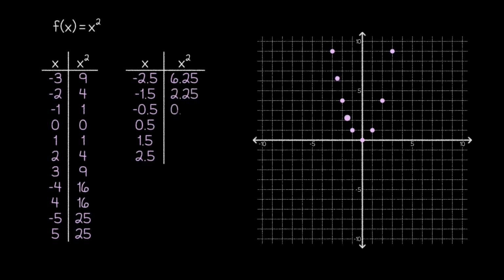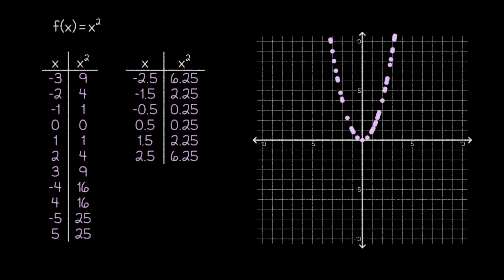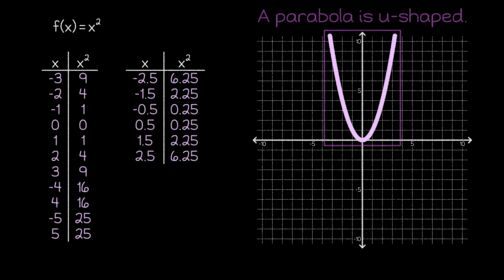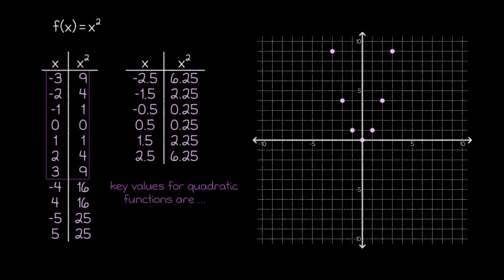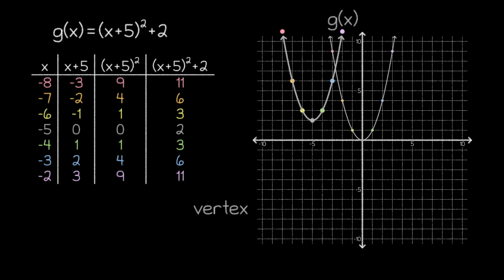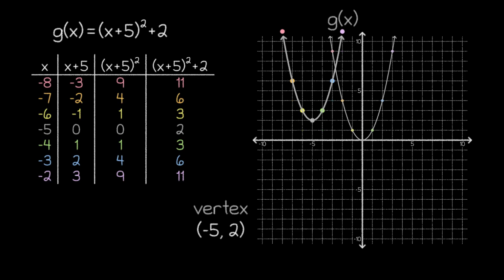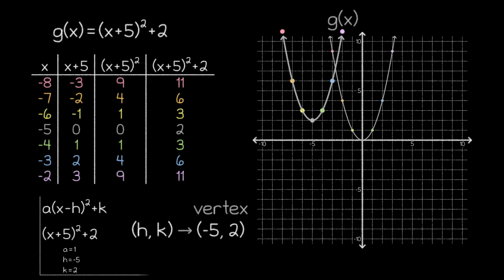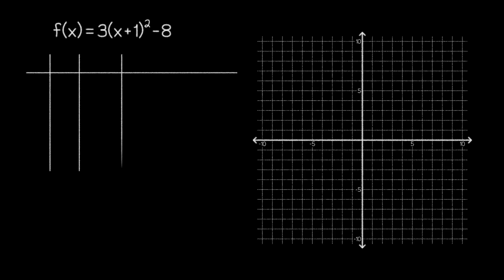Graphing Quadratic Functions: Vertex Form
00:00 Introduction
01:03 Graph of Parent Function
05:47 Transformations
15:46 Extensions

This video introduces the graphing process for quadratics by considering the vertex form since the vertex form allows for the concept of key points to be used to analyze the transformations occurring. This starts with a detailed analysis of the parent function, which also allows for key values to be established. Then after several examples of the graphing process, some extensions are considered to understand why the vertex form doesn’t include the possibility of a horizontal dilation.